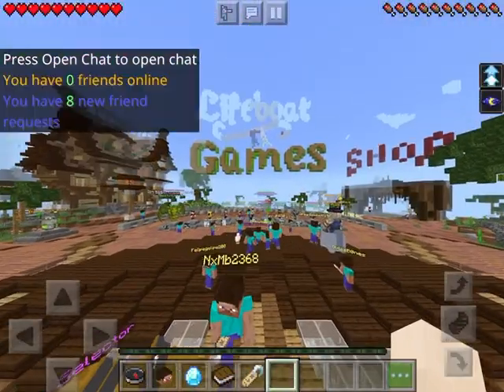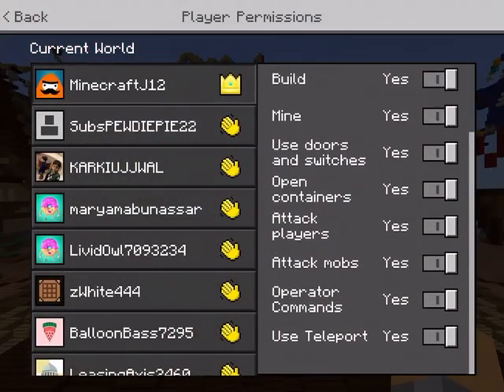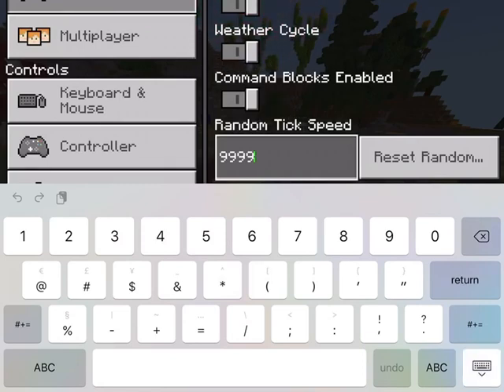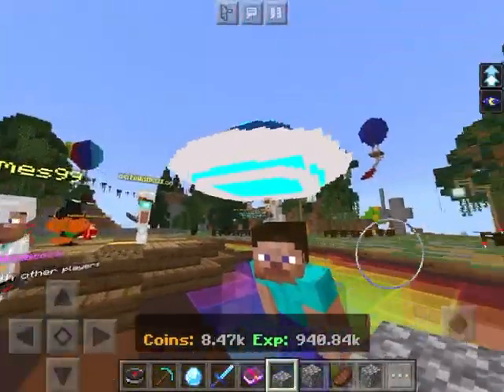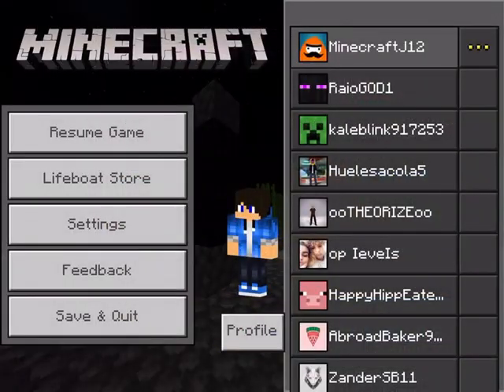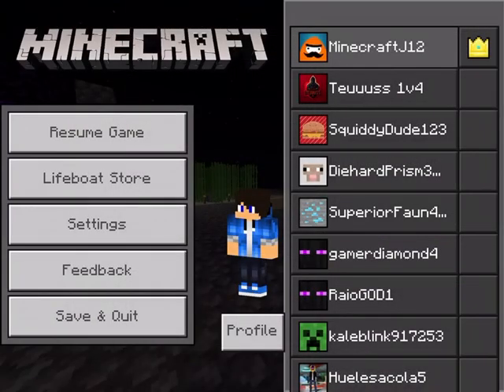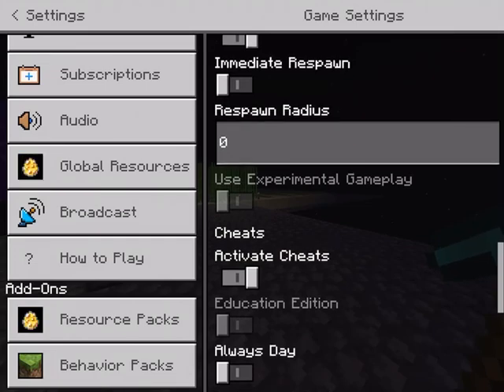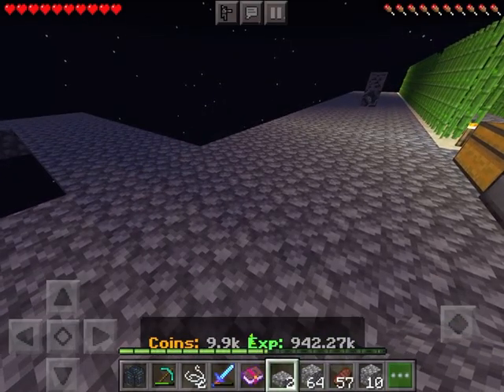How To Get OP Permission On Lifeboat